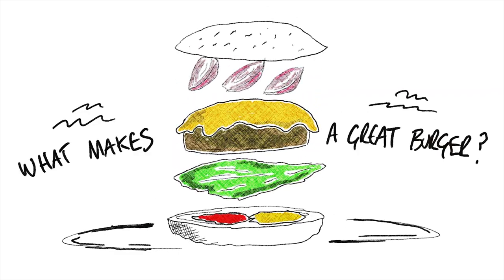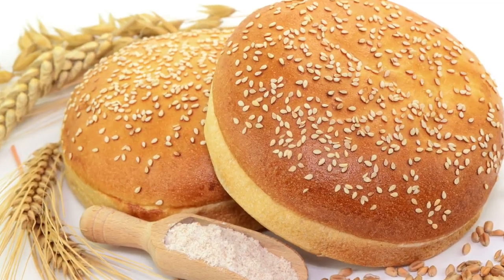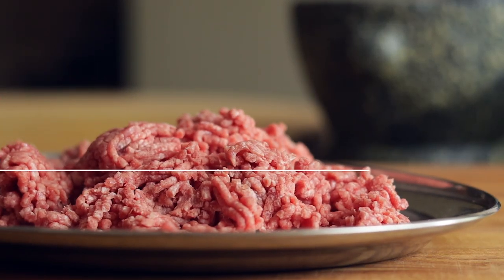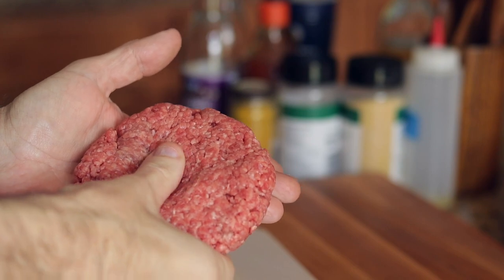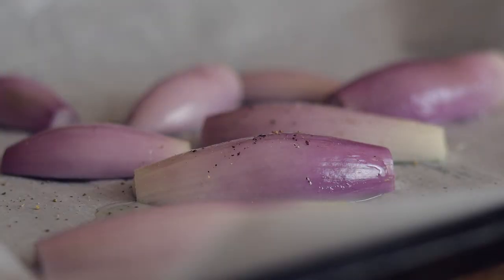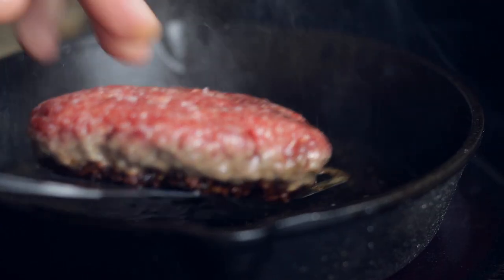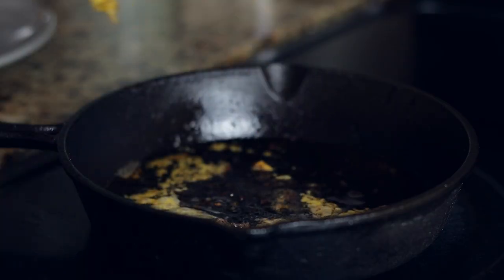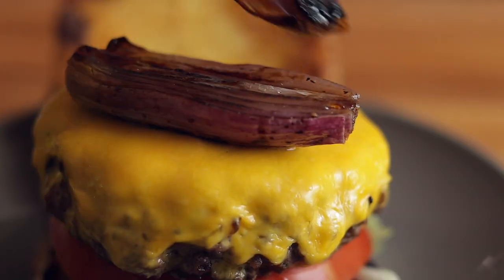What makes a great BURGER?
What makes a great burger? how do you cook yours?